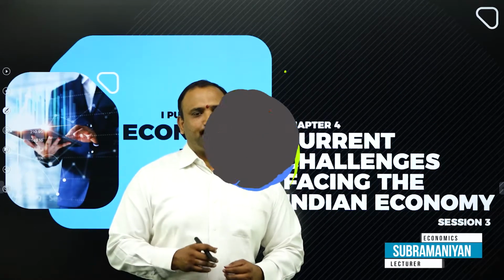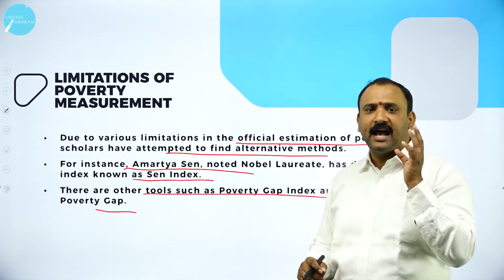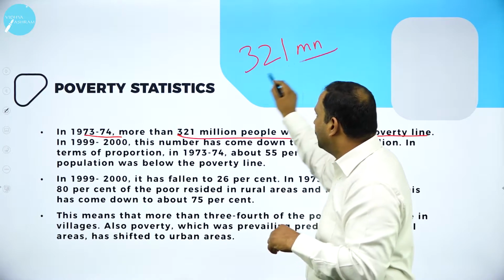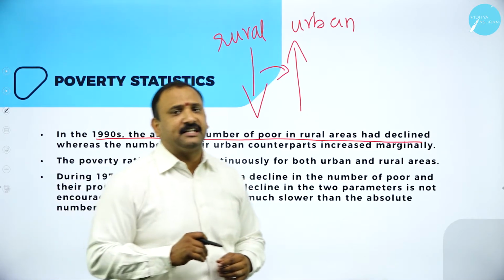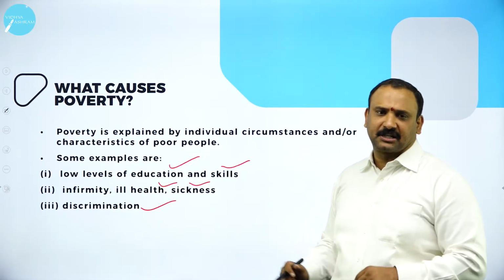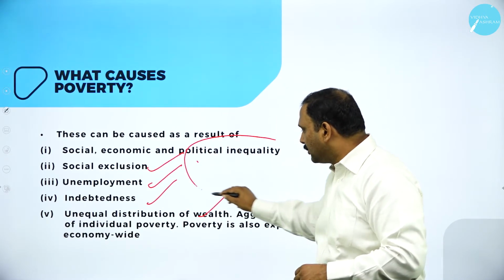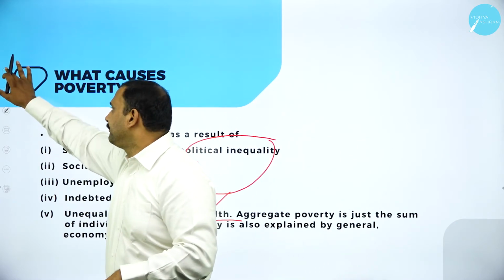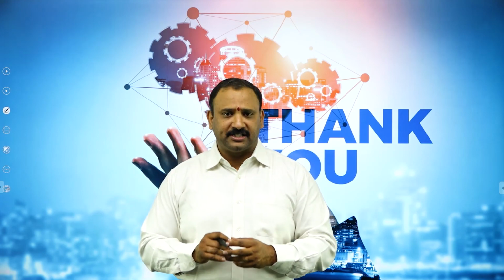DAY 37 | ECONOMICS | I PUC | CURRENT CHALLENGES FACING THE INDIAN ECONOMY | L3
Class : I PUC
Stream : COMMERCE
Subject : ECONOMICS
Chapter Name : CURRENT CHALLENGES FACING THE INDIAN ECONOMY
Lecture : 3